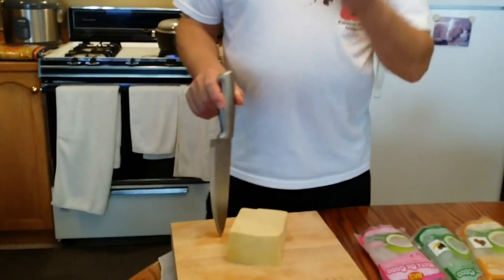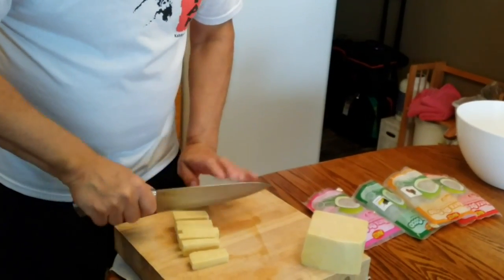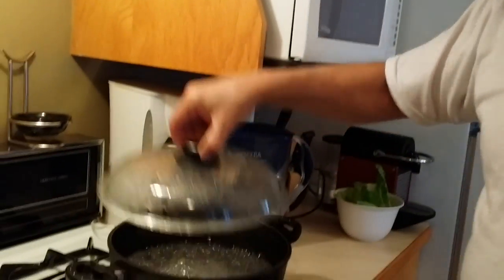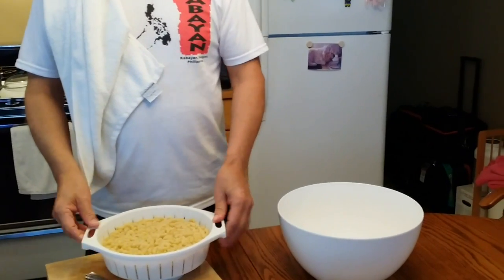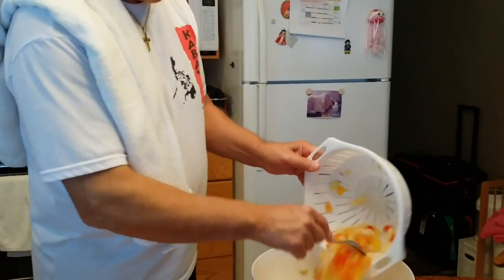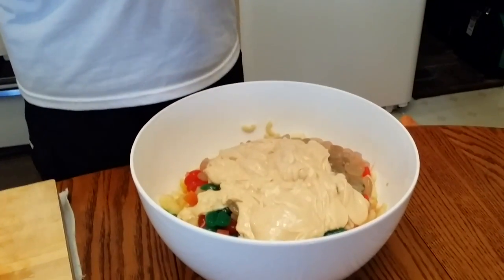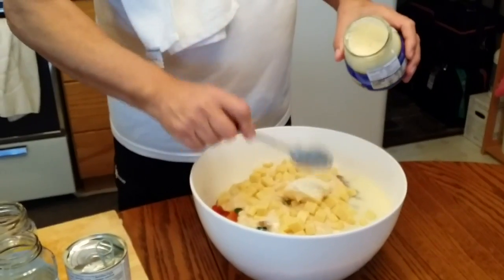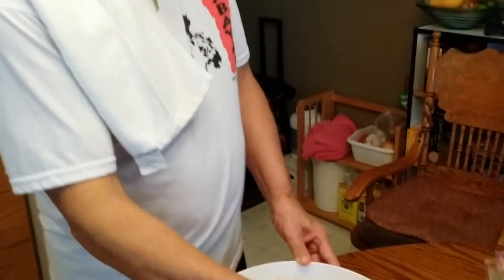Bald French-Canadian Cooking Filipino Fruit Salad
Bald French-Canadian Cooking Filipino Fruit Salad. Doing a demonstration of how to make a great Filipino dish